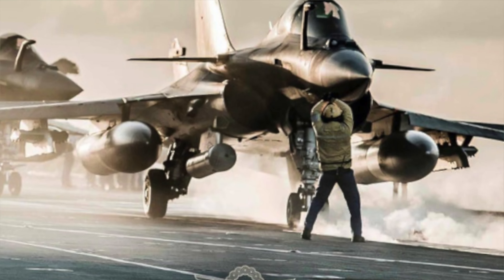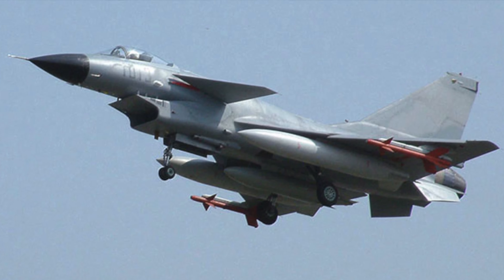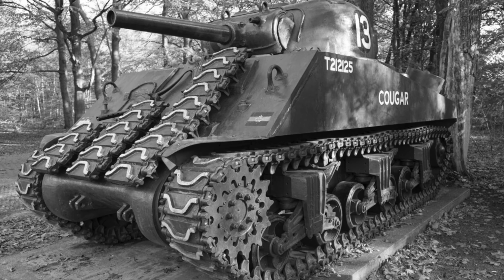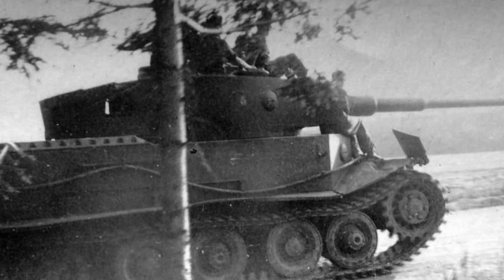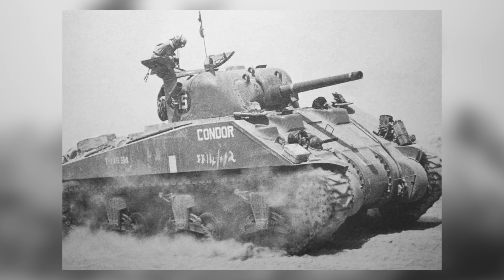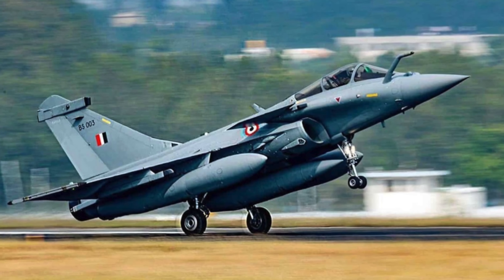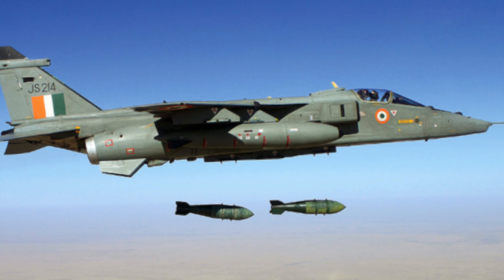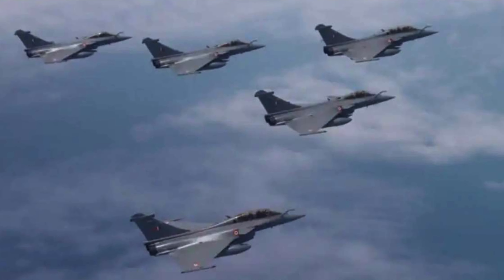இந்தியாவின் பறக்கும் சூரன் சீனாவுக்கு சிம்ம சொப்பனம் தான்